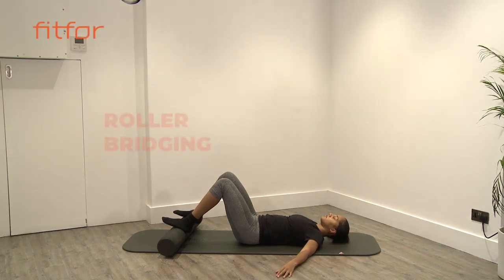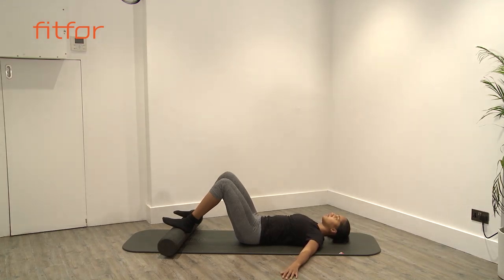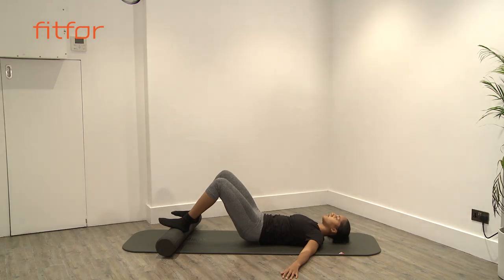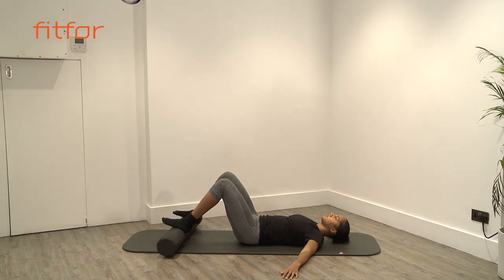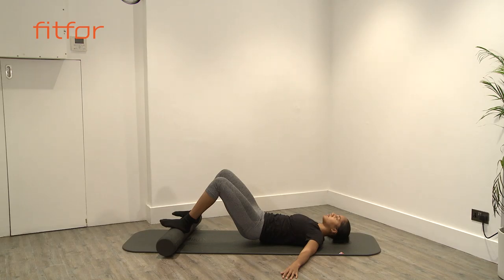Roller Bridging for back pain - Injury Rehab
Bridging exercises isolate and strengthen your glutes and hamstrings, which are the main muscles that make up the posterior chain.